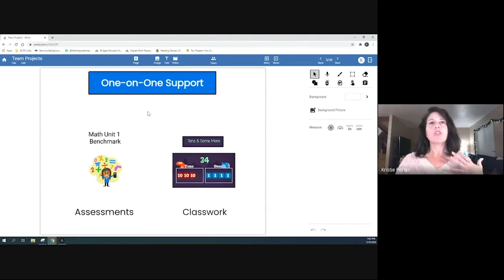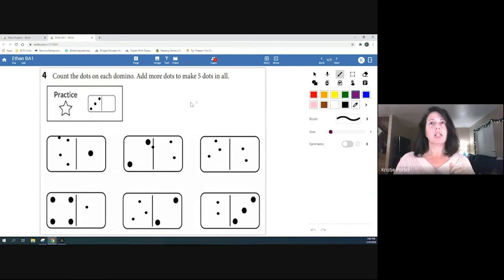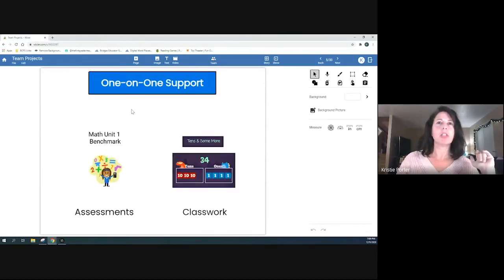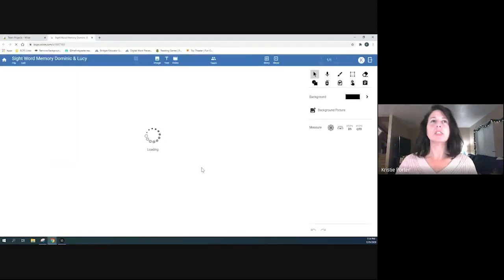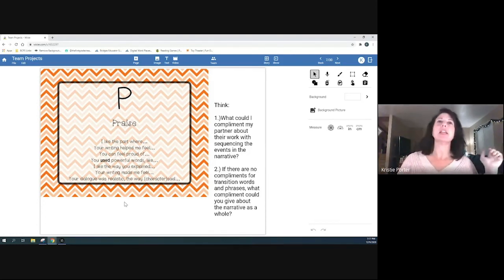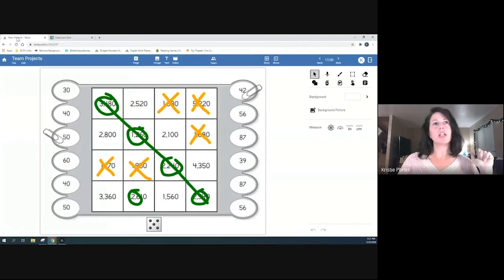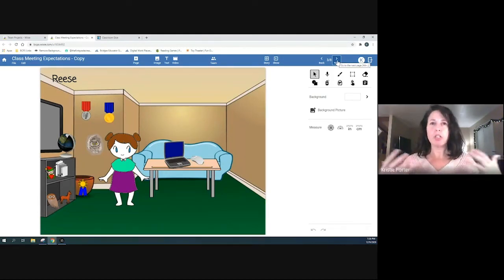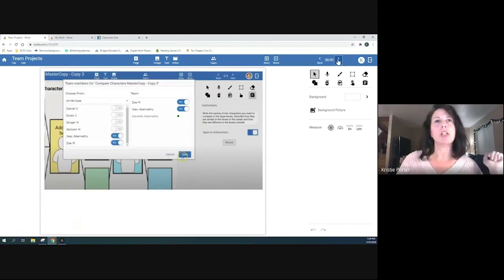Making the most of Wixie's Team feature during remote learning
From collaborative games, to one-on-one meetings, to remote assessments, explore how Baltimore County primary teacher Kristie Porter uses Wixie's Team feature to connect to learners and connect them to each other, building community and a sense of belonging and friendship during remote learning.